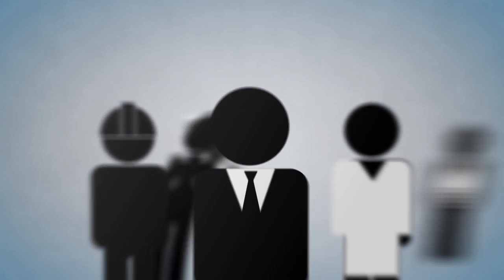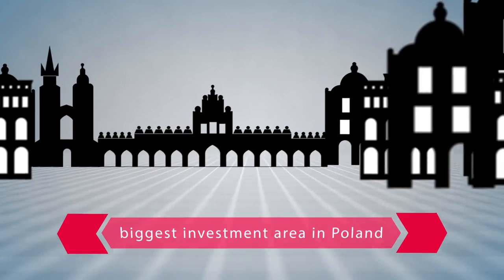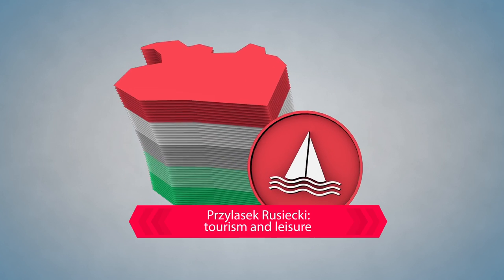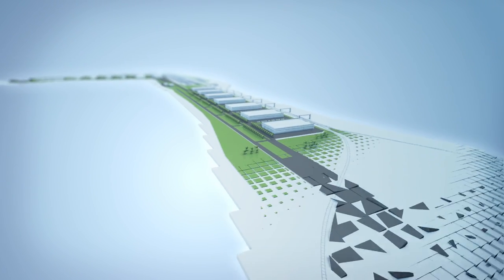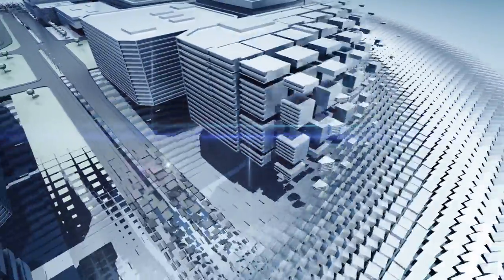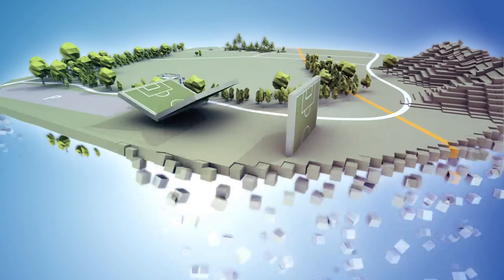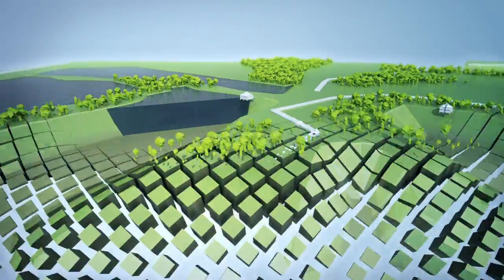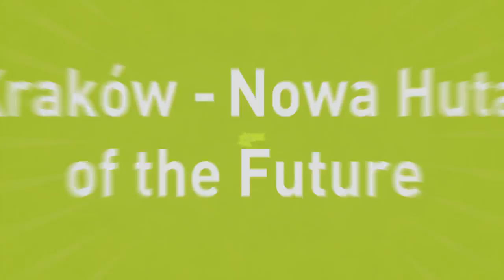KRK2B | Nowa Huta of the Future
Krakow 2 Business video series for Urząd Miasta Krakowa | Atomy Studio 2013

Client: Urząd Miasta Krakowa
Art Director: Sławomir Fafara
Project management: Anna Rezner

2D animation: Miłosz Urbanik
2D design: Sebastian Jachimowicz
3D animation: Robert Słowik, Sławomir Fąfara

Sound FX: Marcin Cisło (Gagarin Studio)

Brief us!